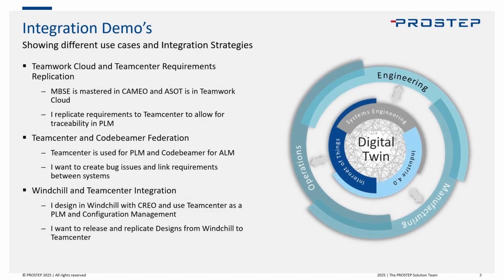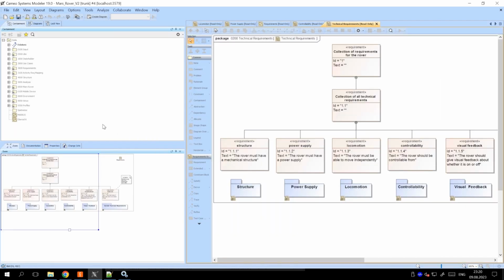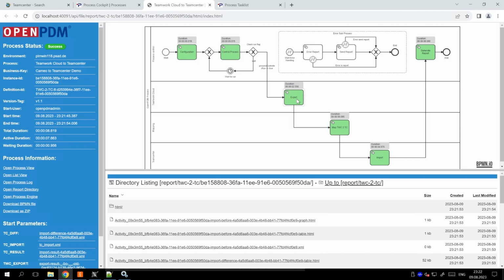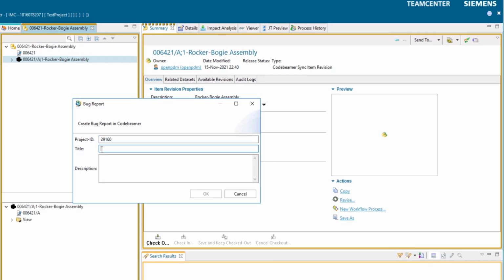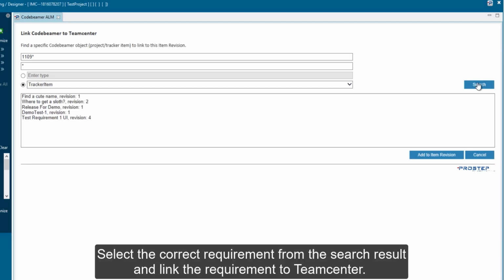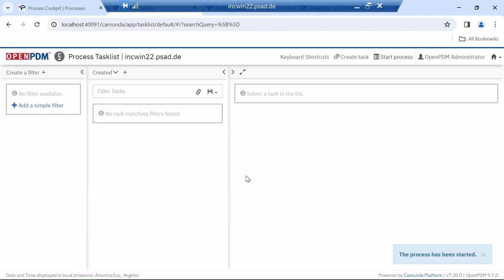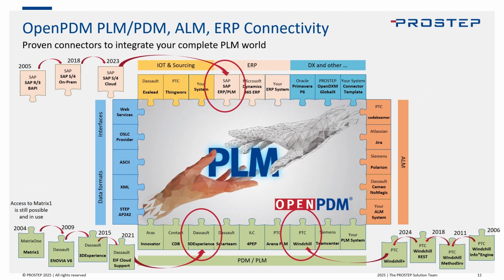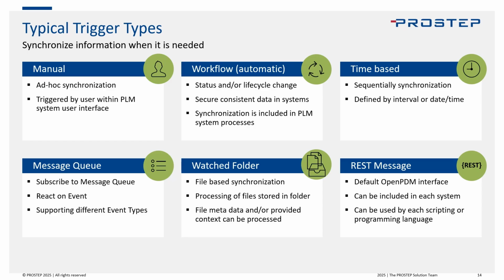🌟 Part 3 - Teamcenter Integration - OpenPDM Deep Dive Integration Demos 🌟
In the third video of our series, Brian Schouten, Director of Technical Presales at PROSTEP, Inc., showcases real-world demos of OpenPDM in action. Explore how this powerful tool enables seamless connectivity between systems and empowers your enterprise with traceable, efficient workflows.

📌 In this video, you'll see:

✔️ Integration demos for Teamcenter with systems like Windchill, CodeBeamer, and Teamwork Cloud
✔️ How OpenPDM supports collaboration, federation, and synchronization across systems
✔️ The role of automated workflows and triggers in simplifying complex integrations

👉 Video 4: Success Stories – Real-World Integration Impact

💡 Ready to see how integration tools work in practice? Watch this video and transform the way your enterprise connects systems!